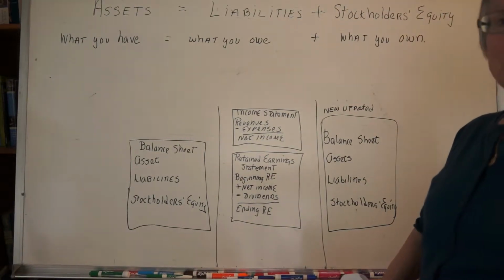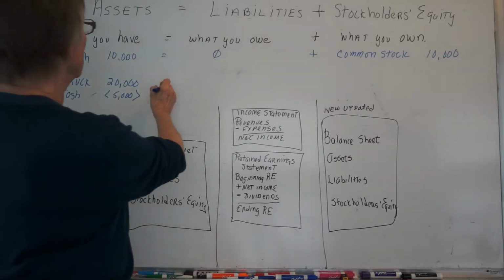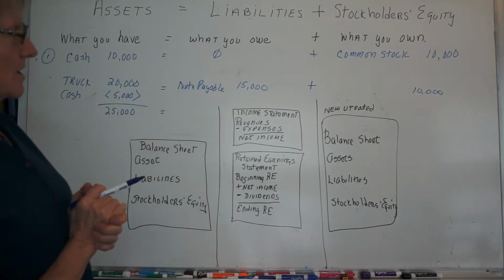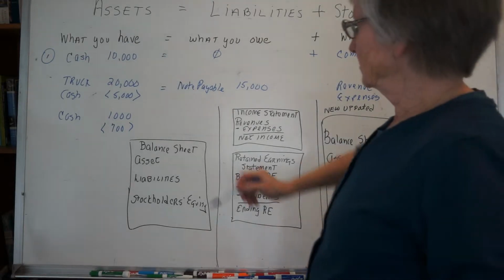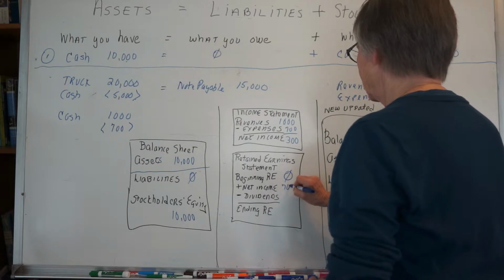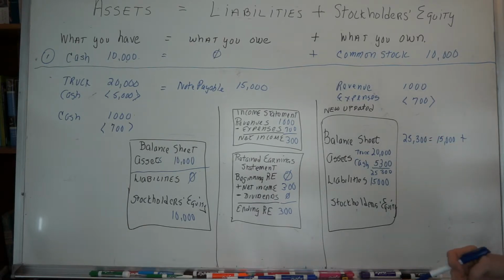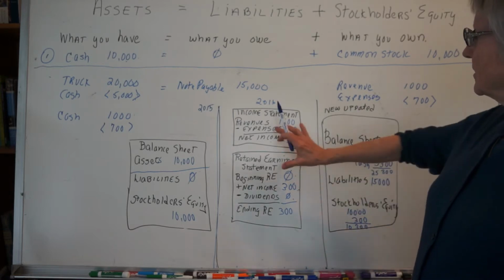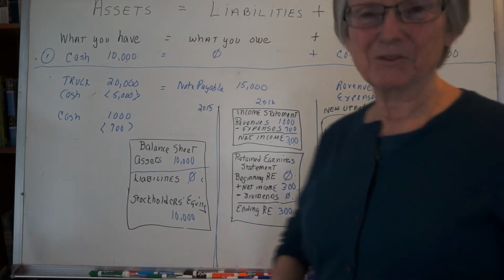Chapter 1 - The accounting equation